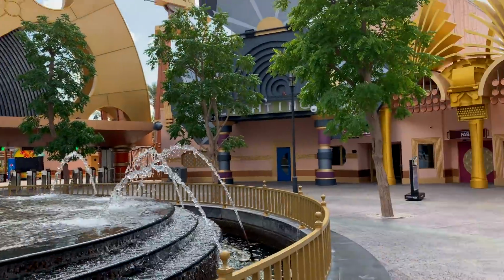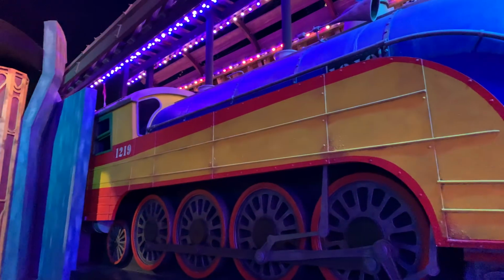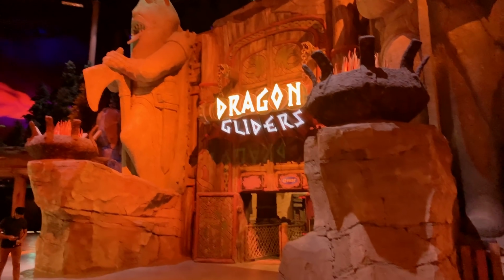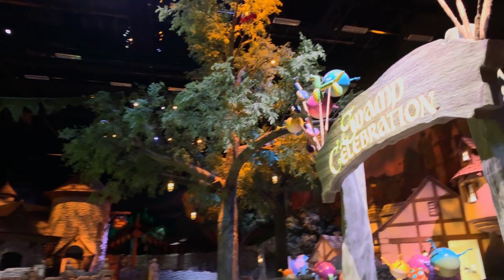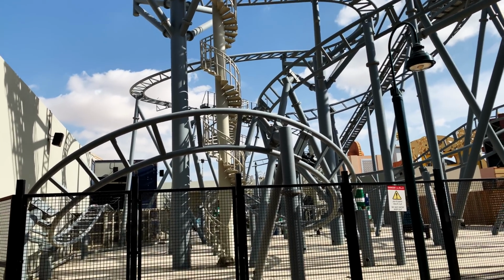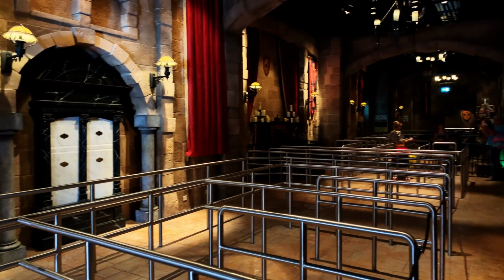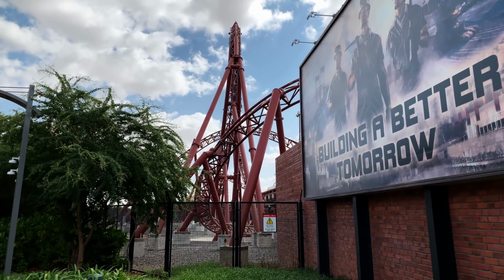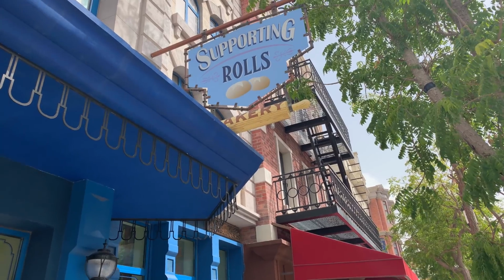Motiongate Dubai Tour & Review with Hyde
Hyde takes us to Motiongate Dubai showing off all the different themed areas and rides that this UAE theme park has to offer including Dreamworks, Hunger Games, Ghostbusters and more.

Ranger @parkblotter
Hyde @onlinehyde

Untapped: DrewTheIntern